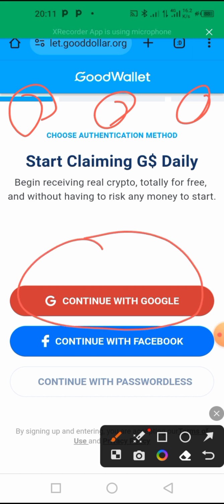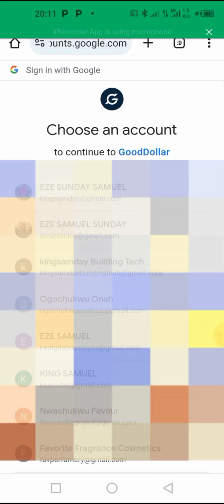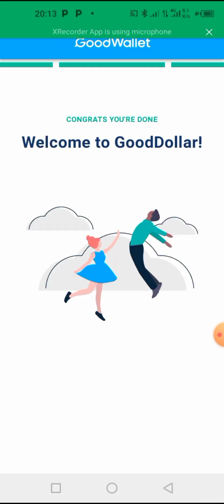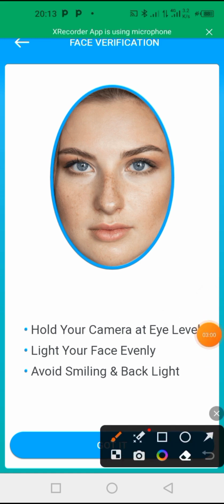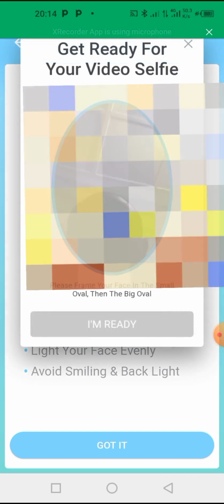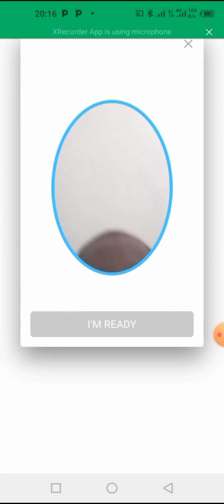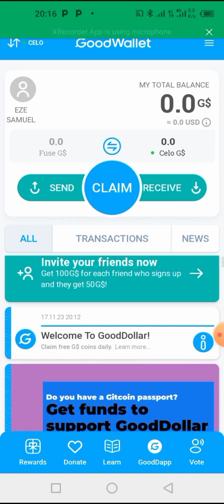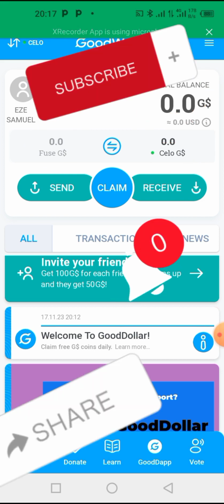How To Register And Verify Your Gooddollar Account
watch this video to see how to register, how to verify your account, and how to start your mining. it is easy just follow it step by step and get it done.

you can use this link to register...